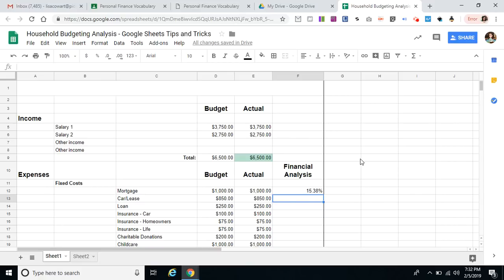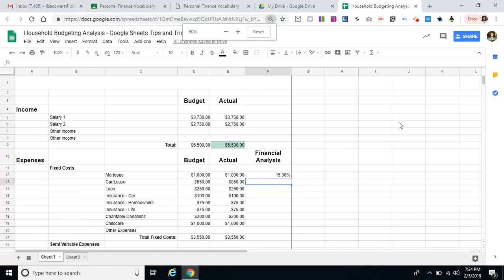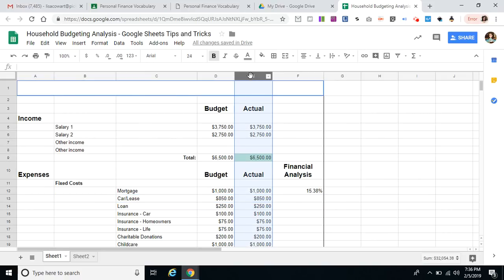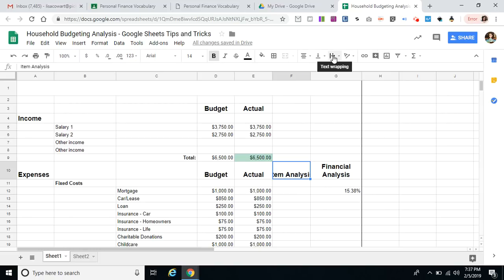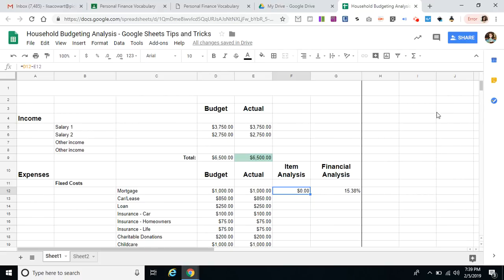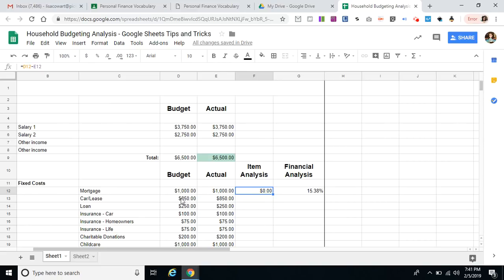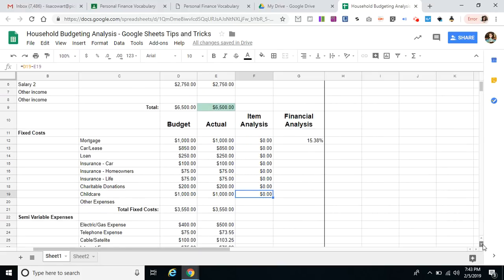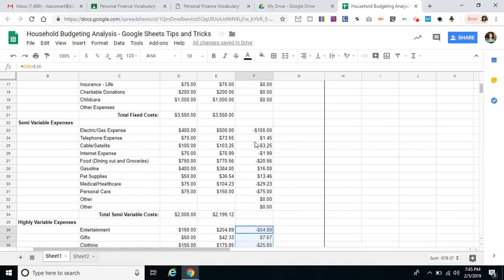Household Budgeting Item Analysis-Sheets Tips and Tricks